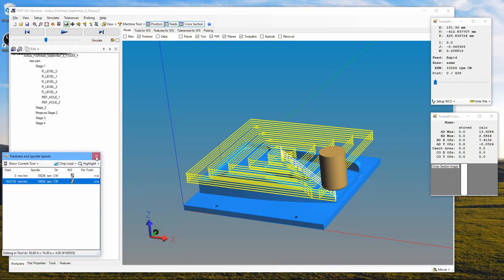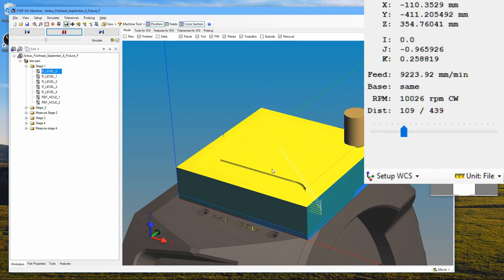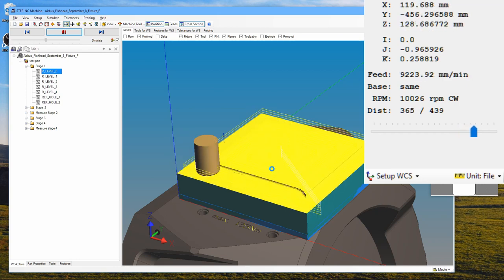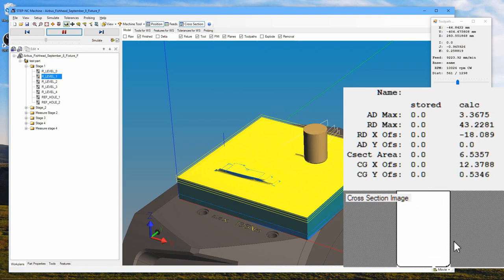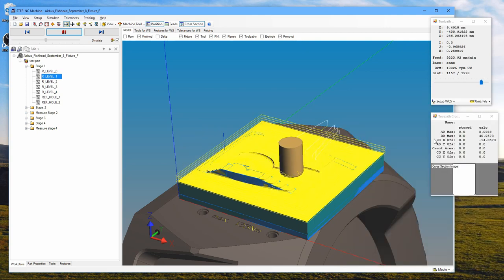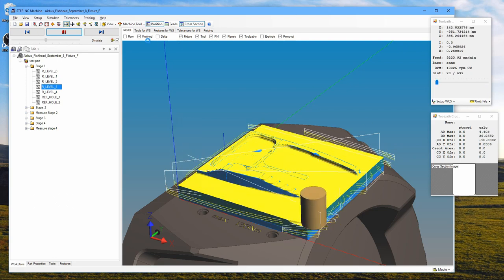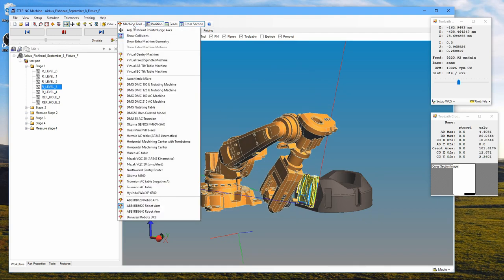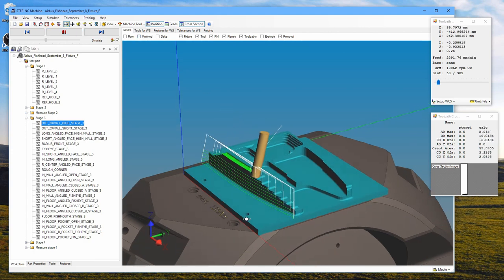Enabling Closed-Loop Machining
Demonstration of a digital thread model in STEP-NC Explorer, showing geometry, tolerances, process, and simulation with calculated tool cross section information